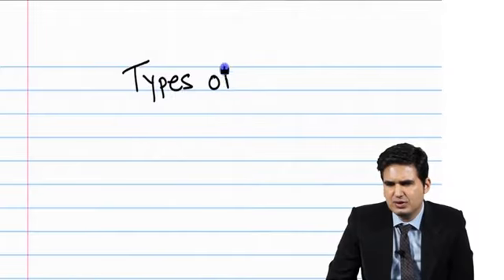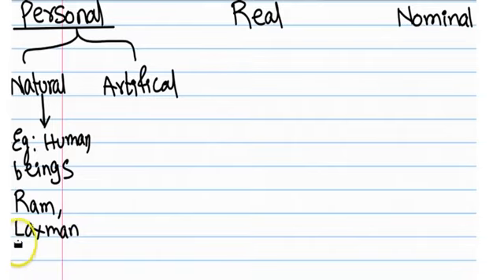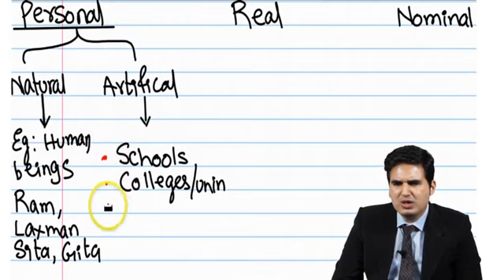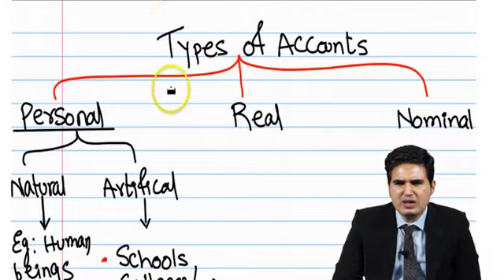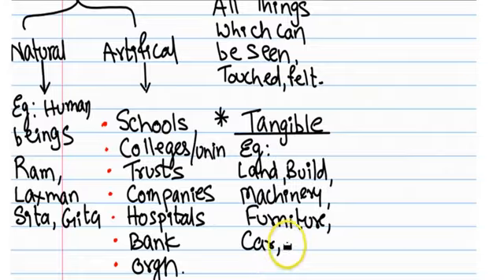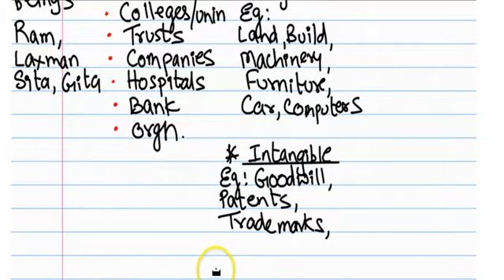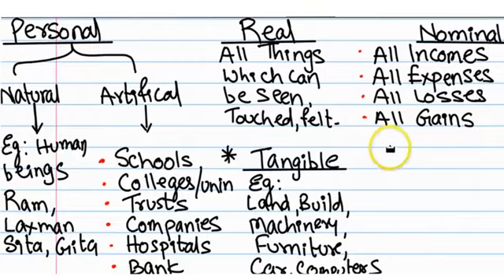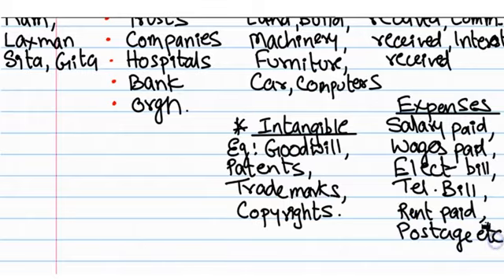Financial Accounting Lecture (08)